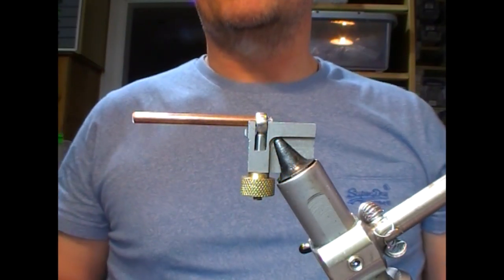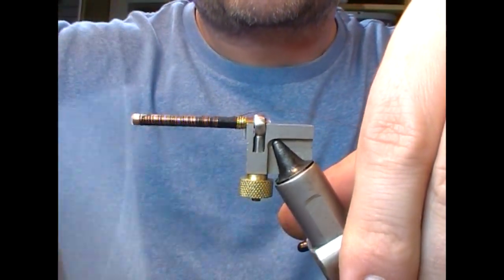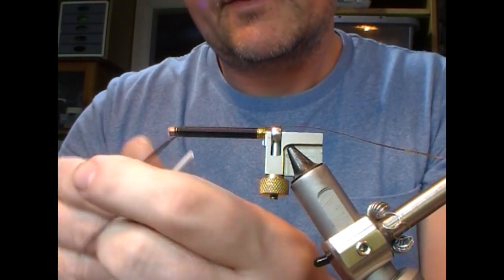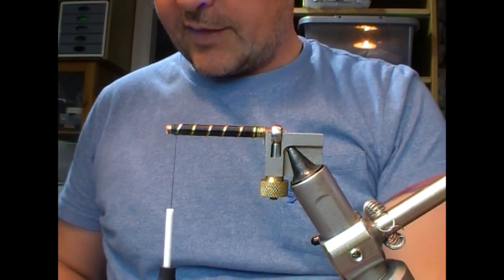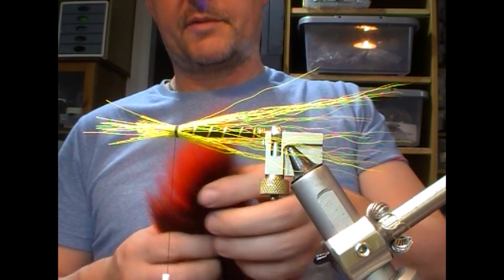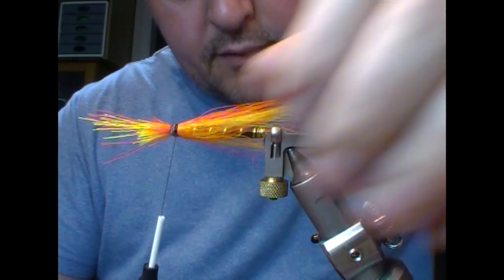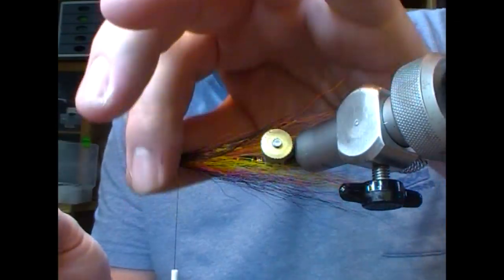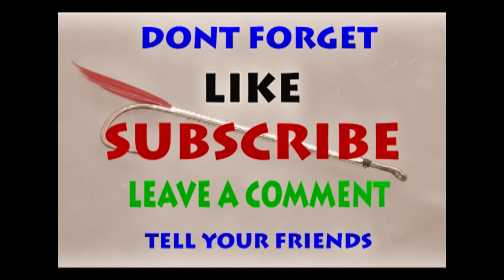TYING THE ORIGINAL WILLIE GUNN TUBE FLY WITH RYAN HOUSTON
@RyanHoustonflytying RYAN HOUSTON TIES THE ORIGINAL WILLIE GUNN SALMON FLY ON A COPPER TUBE A FLY THAT HAS ACCOUNTED FOR THOUSANDS UPON THOUSANDS OF SALMON SINCE ITS INVENTION AND INSPIRED MANY VARIANTS ALONG THE WAY